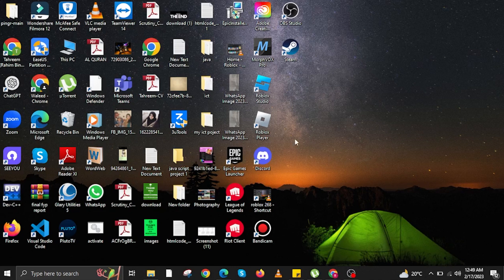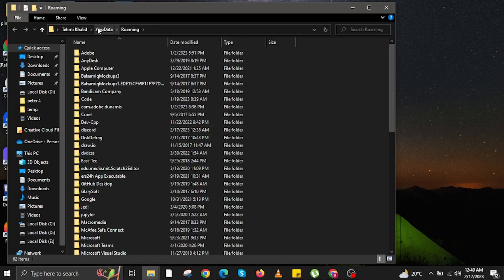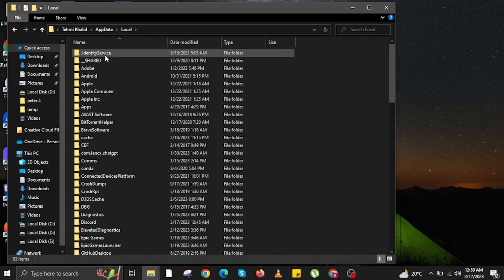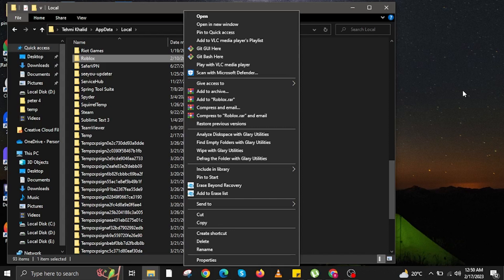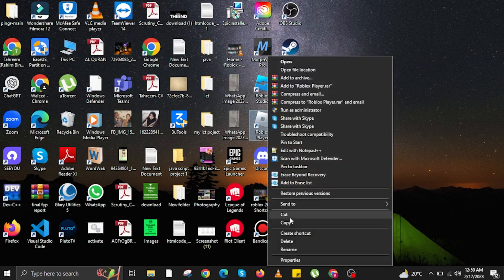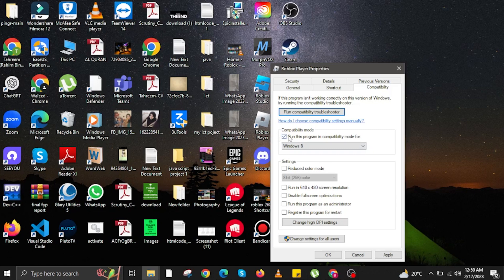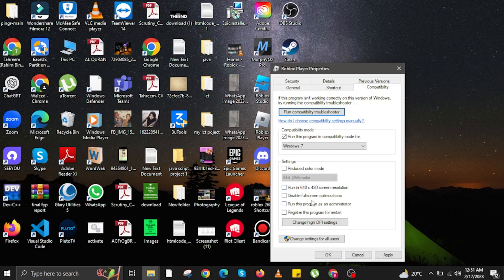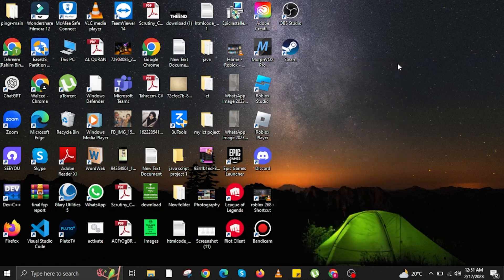How To Fix Error Code 403 Roblox (2023)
If you want to know How To Fix Error Code 403 Roblox then just watch this short tutorial till the end to solve your problem.